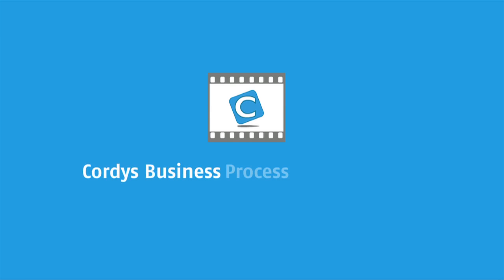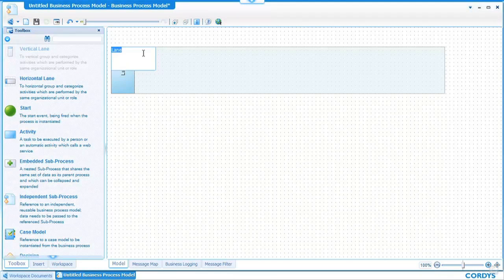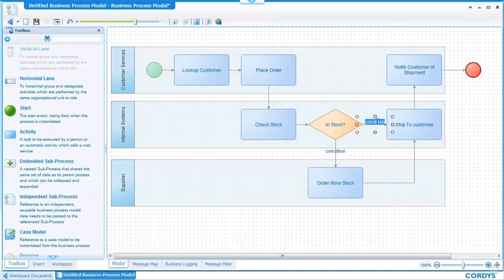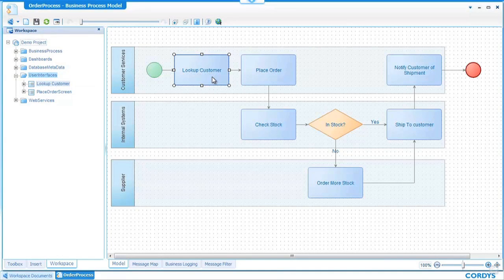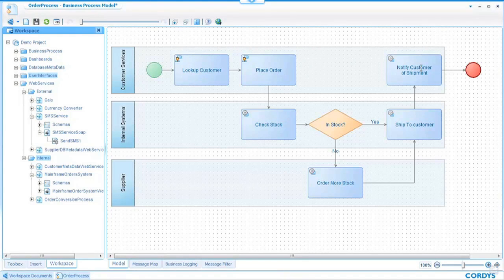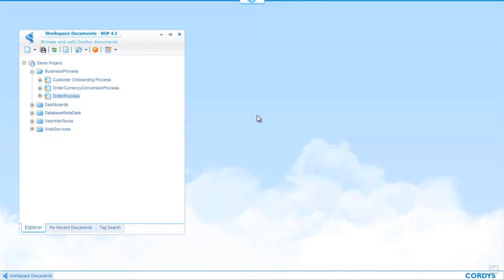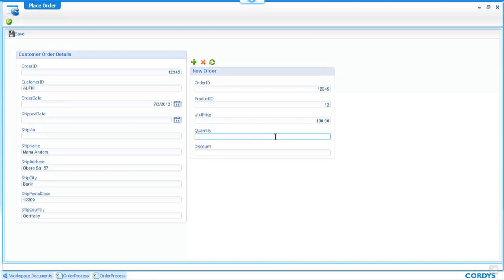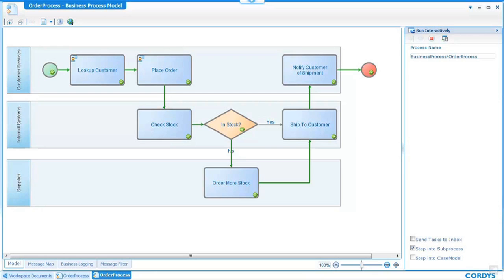Cordys BPMS - Demo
This demo showcases BPM within the Cordys Platform. BPM is core to the Cordys BOP and is provided by the platform both on premise, in the cloud, and also a mix of both. In addition to this, any type of process is supported, both system-to-system in a typical process fashion, human-to-human in a workflow and task management type of approach, or human-to-system or system-to-human. This is achieved within Cordys platform through a number of graphical modeling environments allowing you to model, execute, measure and improve business processes throughout the life cycle of a project.

Watch the demo to know more...